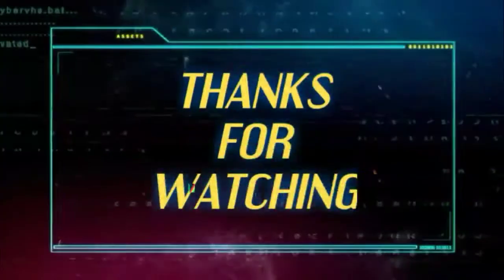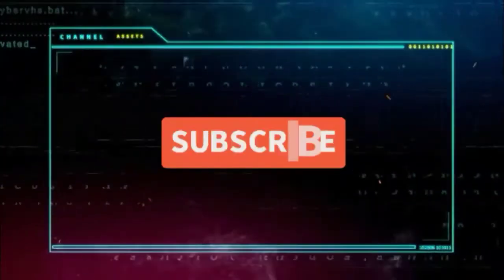Let's Talk Project Cars - Grand Marquis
I have a lot of plans for the Mercury so I am going to address them now. Tomorrow I will discuss the Bull and his replacement.